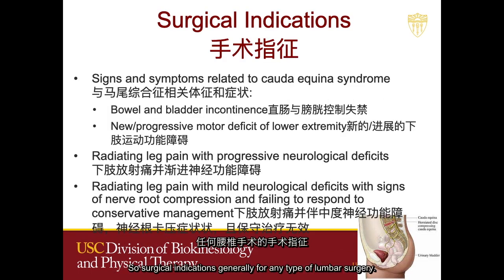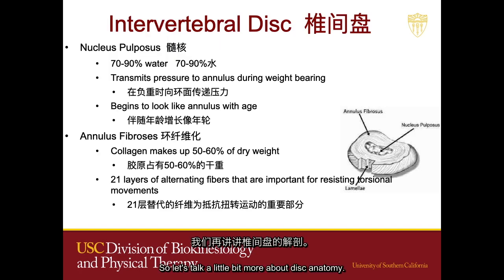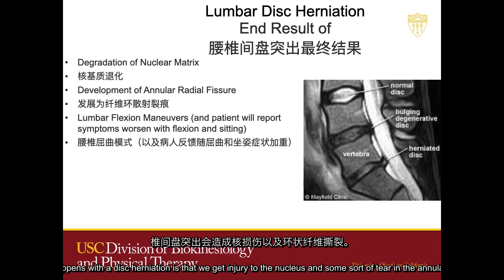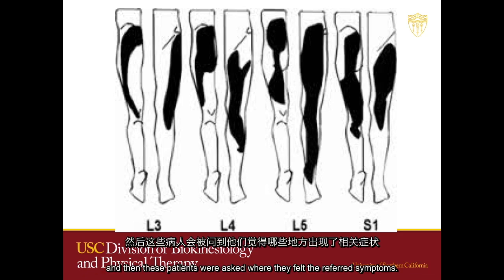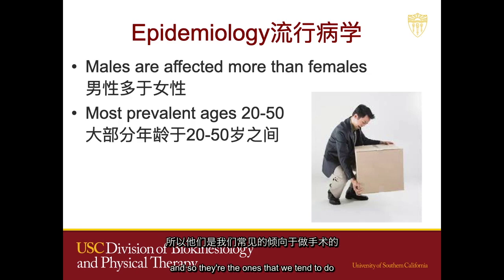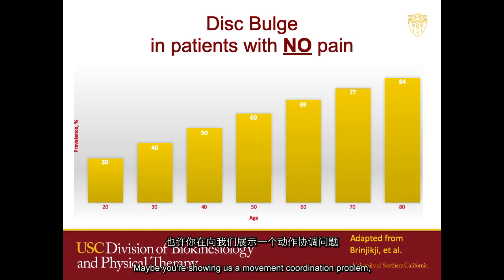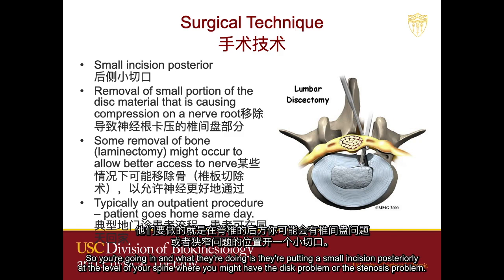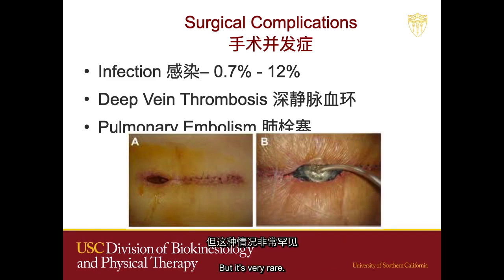二、韌帶損傷的生物運動力學和管理：02 腰椎間盤切除術 第1部分